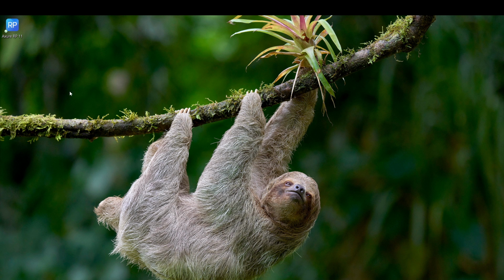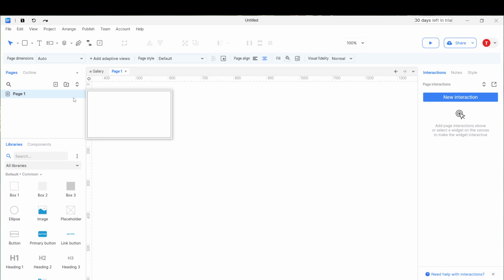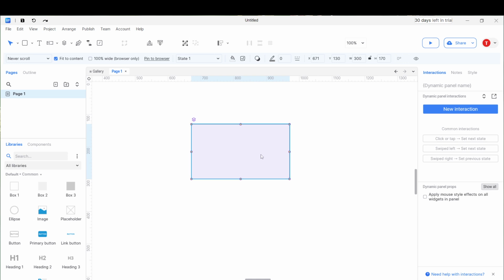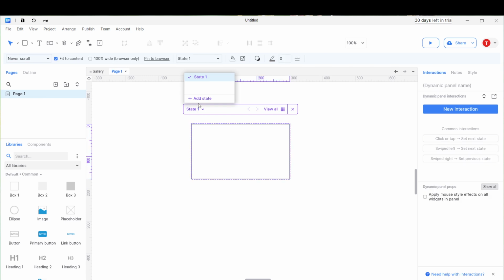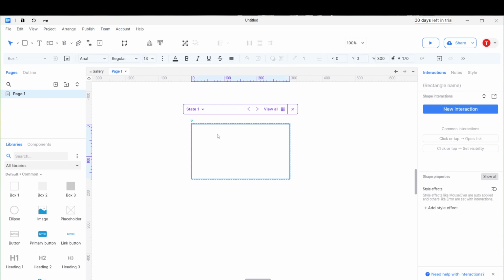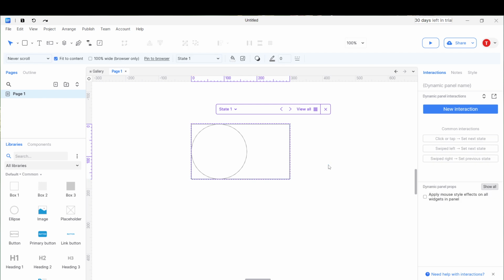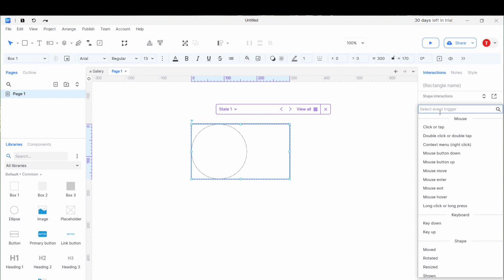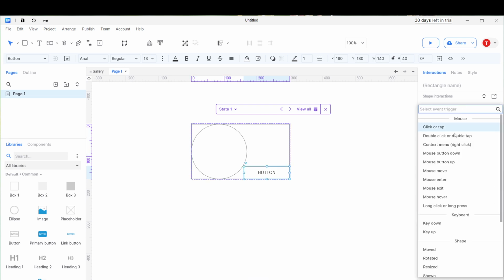How to Create Slide in Axure RP 10 [2026 Full Guide]